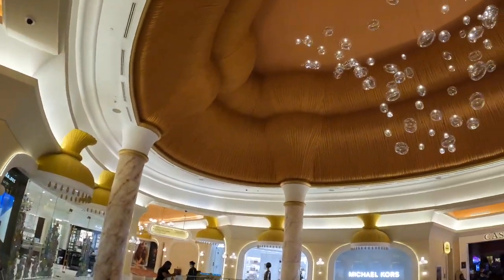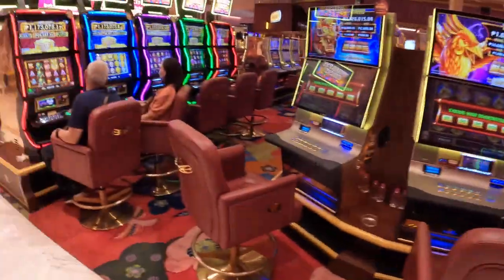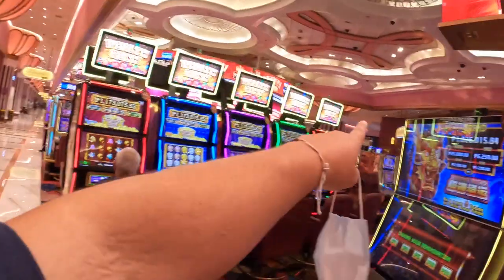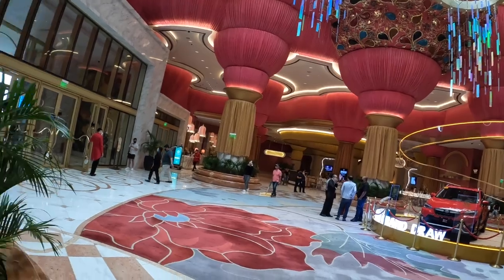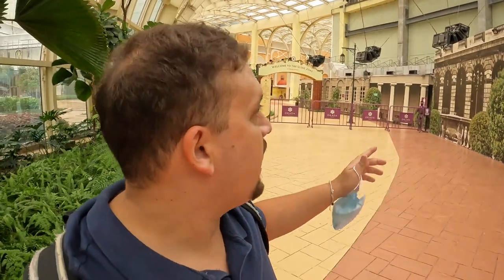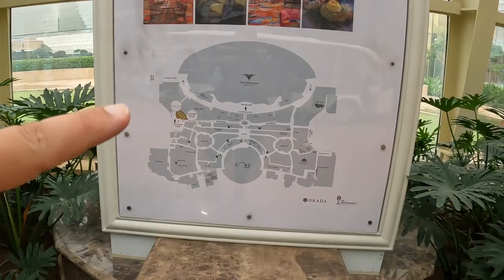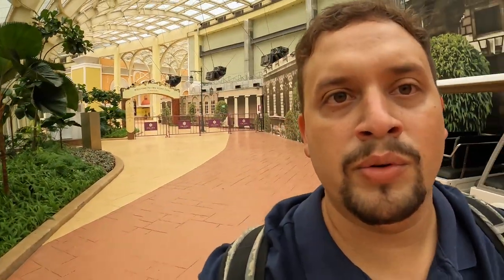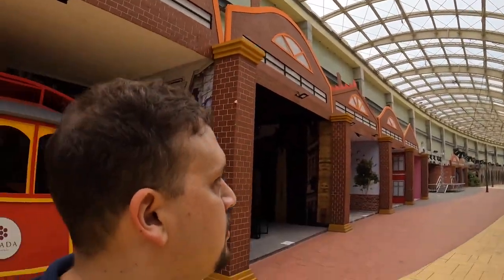OKADA Manila Hotel FIRST IMPRESSIONS.... WOW 🇵🇭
I received many comments saying to go and visit this place and it was spectacular.. although there was a lot of maintenance it seemed was happening so I am sure when it is fully operational it is amazing!